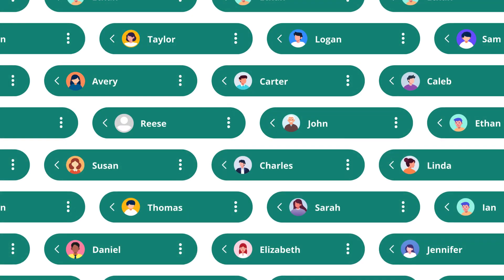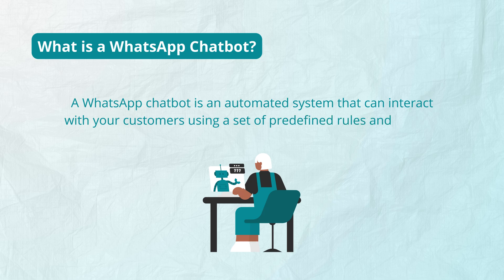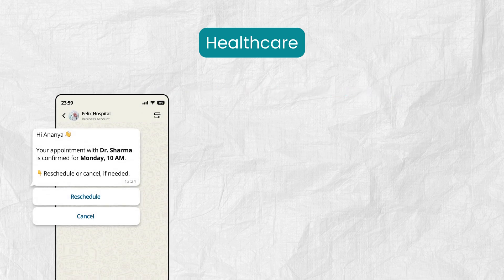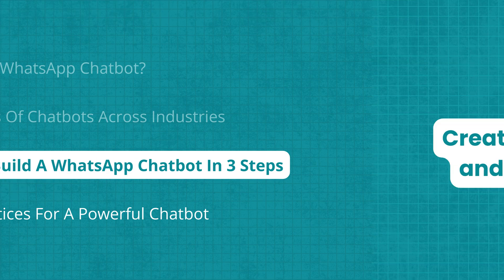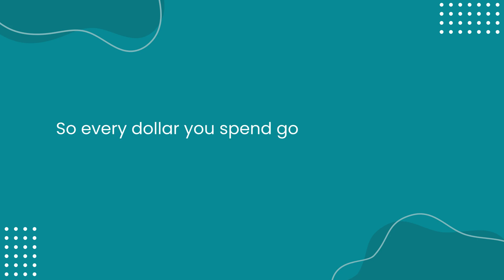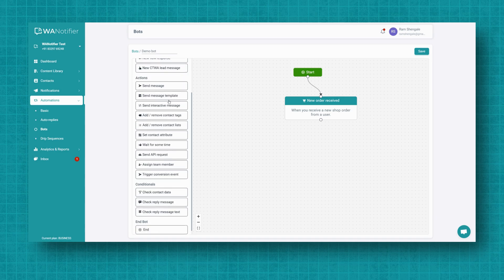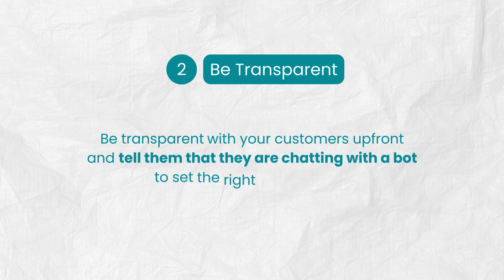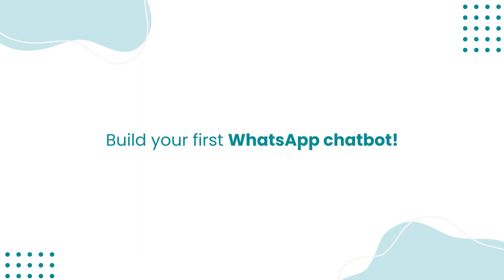How to Build a WhatsApp Chatbot? Guide for Businesses (2026)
Want to automate customer conversations and scale real-time engagement on WhatsApp? 🚀

In this video, you’ll learn how to build a WhatsApp Chatbot in 3 simple steps, without writing a SINGLE LINE OF CODE!

Here’s what we’ll cover:

[0:48] What a WhatsApp chatbot is & how it works
[1:36] Popular use cases for WhatsApp Chatbot across industries
[2:38] How to Build a WhatsApp Chatbot in 3 simple steps
[5:03] Best practices to make your chatbot more helpful and effective

✨ By the end of this video, you’ll know how to build and launch a WhatsApp chatbot in just under 20 minutes, and save time, boost sales, and deliver instant customer support.

👉 Take the next step. Sign up for WANotifier and build your first chatbot now